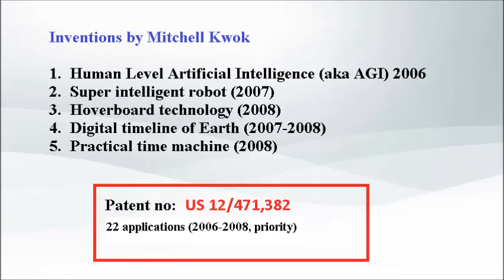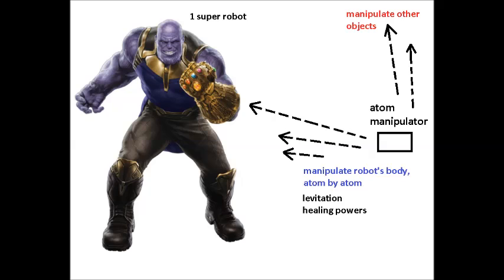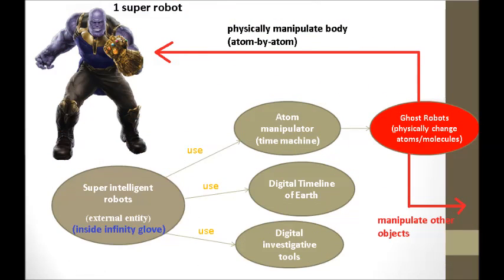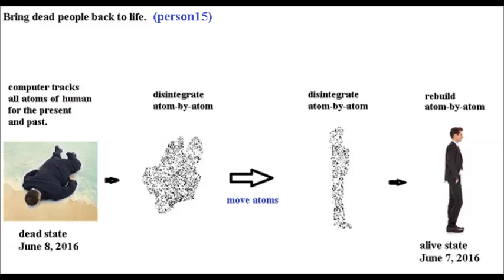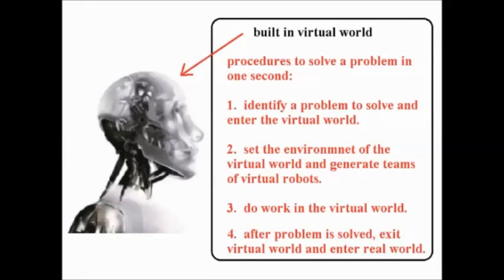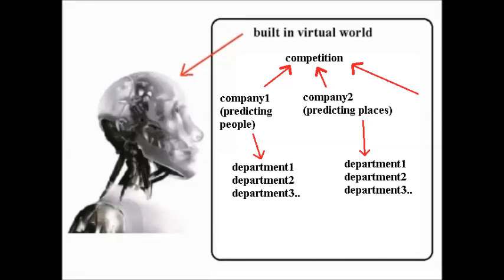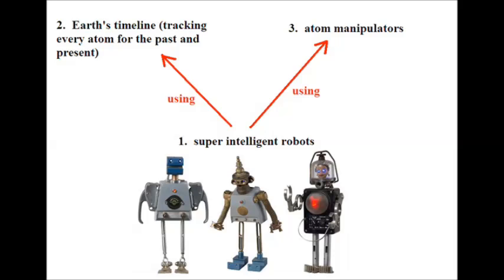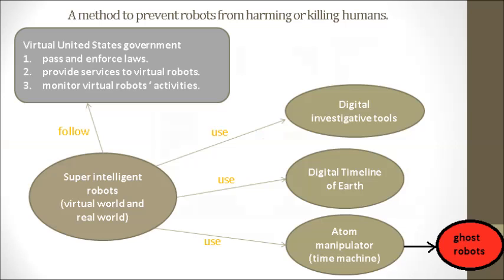How to build Ultron and Thanos (building a robot with all super powers -- supehero robots)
How to build Ultron and Thanos

Here is an evolving robot that is capable of evolving its own intelligence.  Let's say you wanted to build a robot that can evolve its intelligence as time passes.  The ultimate goal is to build the smartest robot in the universe.   If we use modern genetic programming or self-evolving software, it won't work.  The process will take billions of years to produce anything significant.

According to my method, we set up a robotic company inside the virtual world. The  A.I. in the virtual world emulates 3 companies:  Intel, Microsoft, and Dell computer.  Their responsibilities are to modify the robot, in terms of software, hardware, and CPU, to make it smarter year after year.

Let's take a look at the fully automated Intel corporation.

The primary function of the super intelligent robots is 3 things:

1.  designing the computer CPU.
2.  implementing the computer CPU.
3.  and testing the computer CPU (and also considering feedback from customers).

Everything that Intel does, these super intelligent robots also have to do.  This includes designing, implementing and testing their chips.

These super intelligent robots serve as "a fully automated Intel corporation".

The super intelligent robots are responsible for emulating 3 companies:  Intel, Microsoft, and Dell computer.  Intel is in charge of designing and developing the CPU, while Microsoft is in charge of designing and implementing the computers software, which is primarily the operating system, and Dell computer is in charge of designing and developing the computer's hardware.

These 3 companies have to work together, in both the real world and the virtual world, to design and develop the smartest robot.

If we run several generations on the robot, it will eventually evolve its intelligence exponentially.  As you can see, after 4 generations, the robot is 8 trillion times smarter than a human being.  We want this robot to evolve and transform until it reaches the zenith of intelligence.  Another important fact to point out here is that this robot evolved in the fastest time possible and every generation design was executed optimally.

The most important component of this technology is the super intelligent robots.  Without that component, without their intelligence, there is no way the robot can evolve its intelligence on its own.

The super intelligent robots is a separate entity from the evolving robot; and have to be smart enough to replace all 3 companies and their employees.  Often times, I use the terminology, fully automated Microsoft or fully automated Intel to describe this technology.

A full length video was made on Ultron, entitled: universal CPU and the evolving transforming computers.

Thanos = targeted time travel.